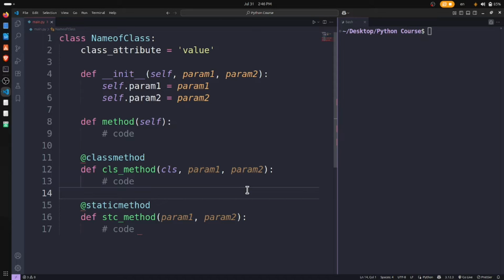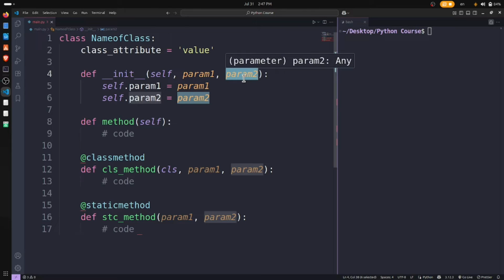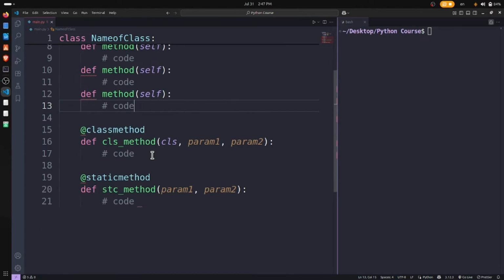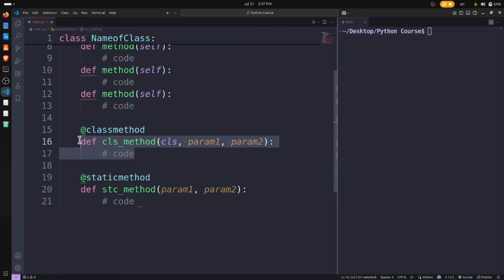2 Most Important Things to Know About Classes in Python | OOP Made Easy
In this video, we’ll break down the two most important things you must understand about classes in Python:
1️⃣ A Class is a Template or Blueprint
2️⃣ Core Object-Oriented Programming (OOP) Concepts

You'll learn how to create your own class, understand how objects work, and explore key principles like encapsulation, inheritance, polymorphism, and abstraction in a beginner-friendly way.

🚀 Whether you're just starting with Python or brushing up on OOP, this video is a must-watch.